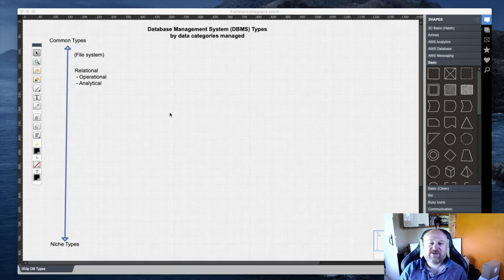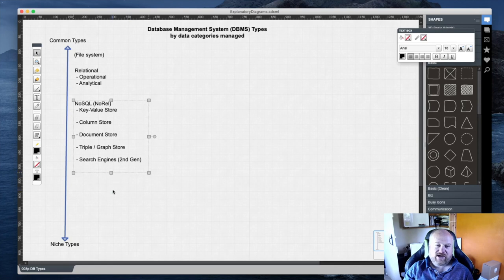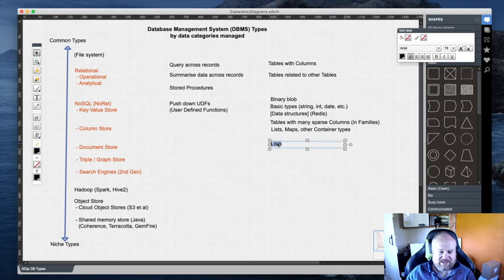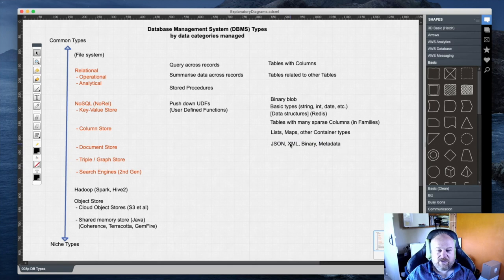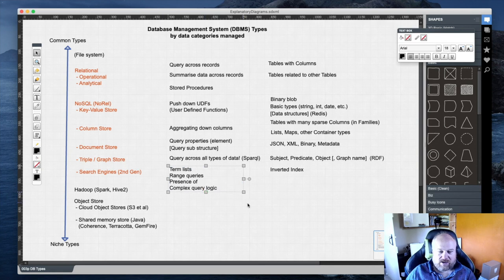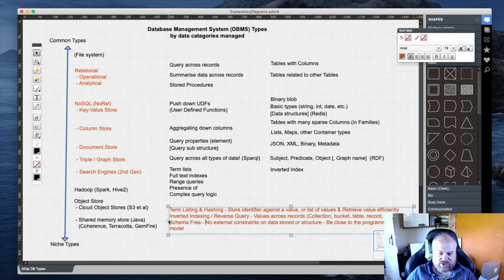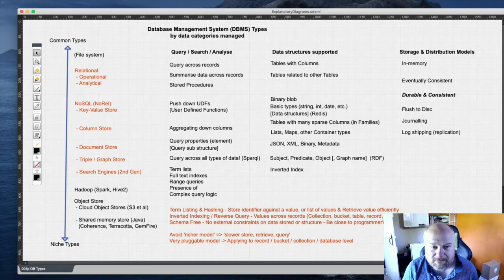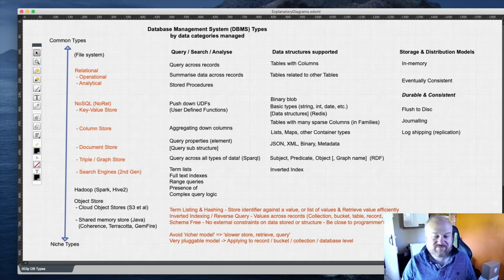003 Prelude 1 of 2 to Term Listing & Hashing: Database types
Before diving in to implementing key hashing and term list indexing I thought it'd be a good idea to introduce why they are necessary at this stage!

In this session I discuss, as a prelude to the next video on implementation, what different databases there are, what they they store, what queries they support, and therefore where we need to start in our development journey.

I cover the following topics:-
- Relational databases (RDBMS)
- NoSQL databases (Key value, columnar, document, triple/graph)
- Object stores & a bit of Hadoop
- How indexing and querying helps performance
- Conclusion: Why we need to start our implementation with hashing and term listing

In this session I mention a book. "The semantic web for the working ontologist".